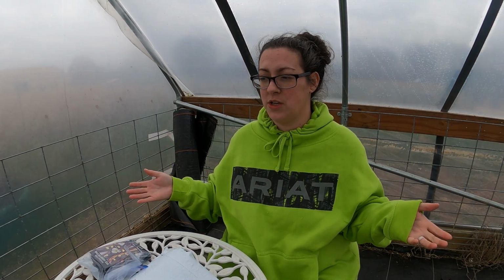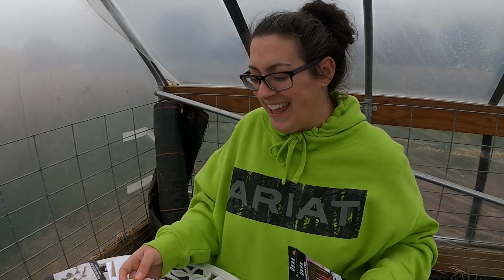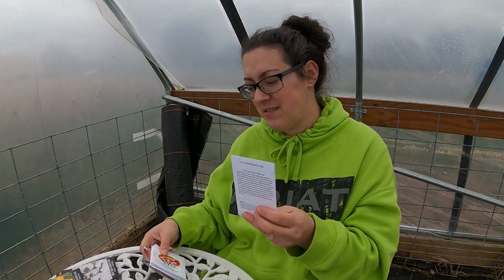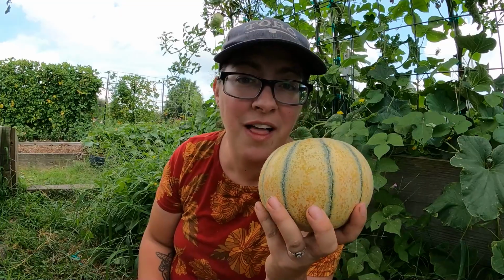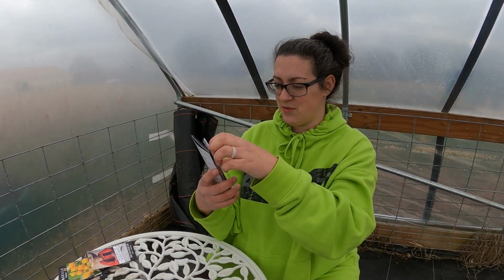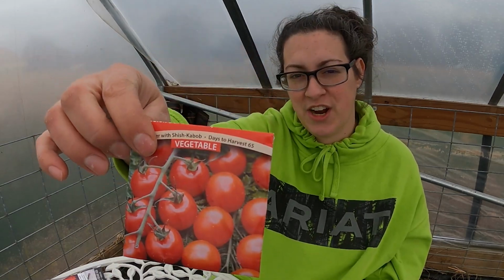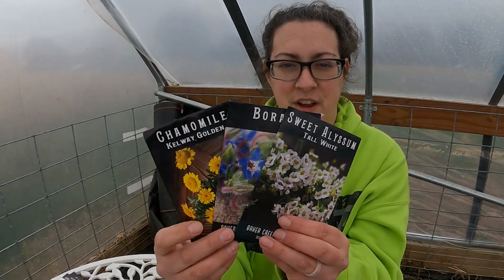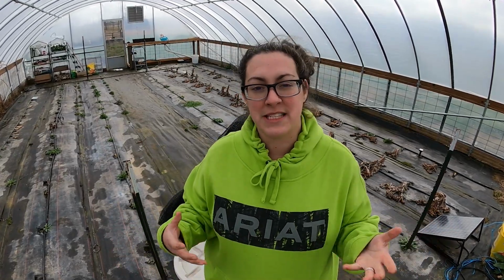Focusing On VARIETY: 2023 Spring & Summer Garden Selections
The end of winter brings a lot of optimism into the plans for the highly anticipated gardening season. I've made a couple seed orders and would love to share with you all the varieties I'm planning to plant for the 2023 Spring and Summer Garden!